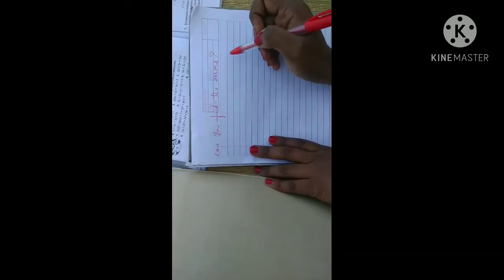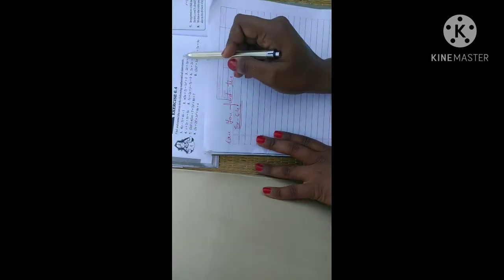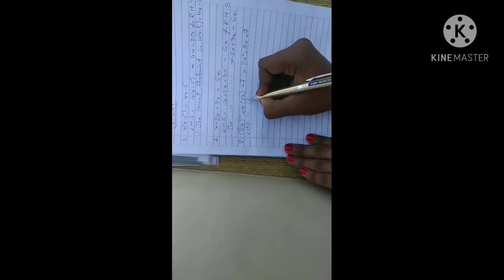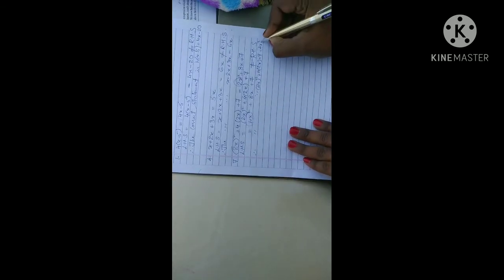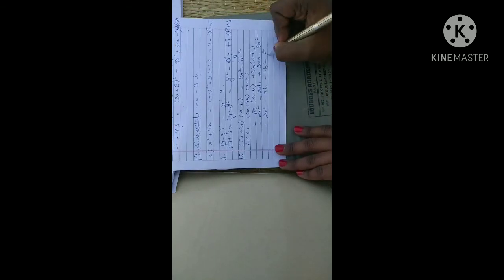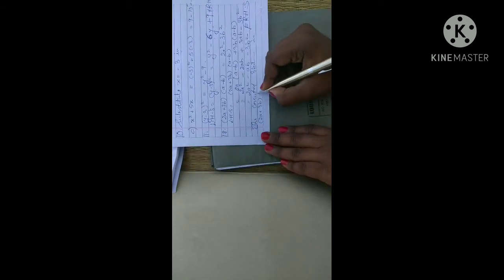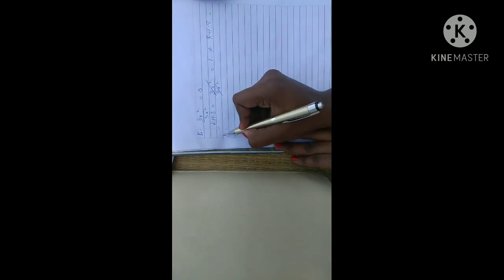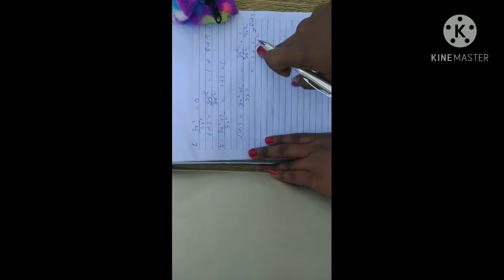Class 8 KARNATAKA STATE BOARD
Factorisation (ex no 6.4)